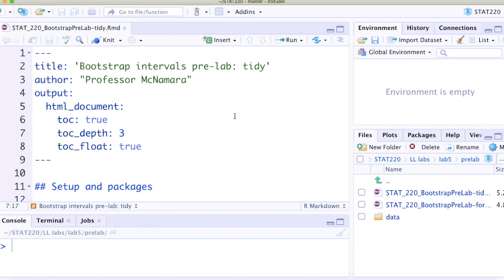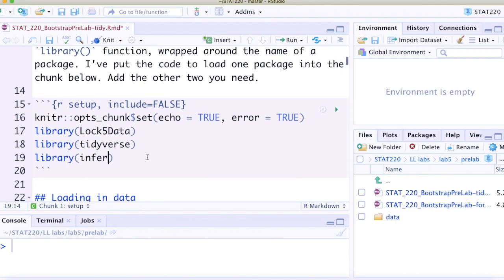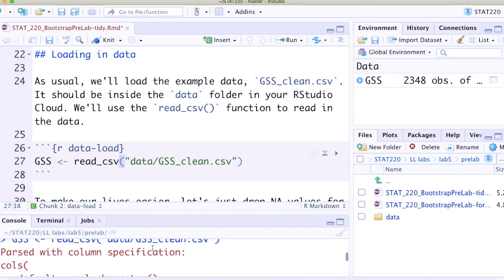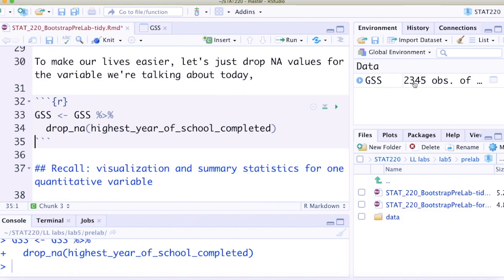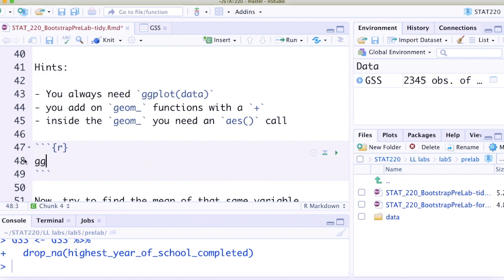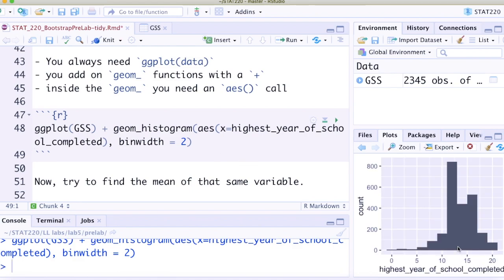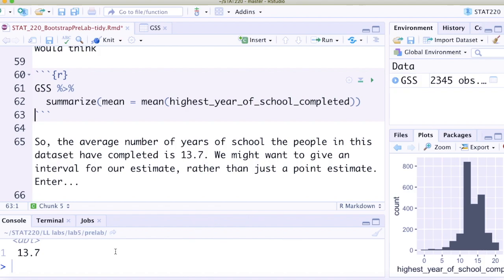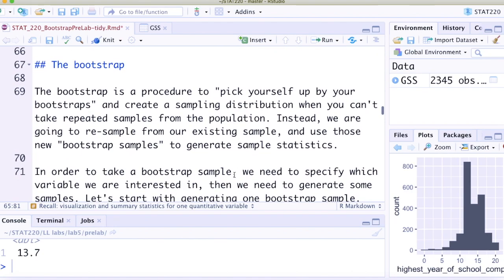Bootstrap pre-lab (tidy) part 1/2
This gets the pre-lab set up, and reviews data visualization and summary statistics for one quantitative variable using the tidy syntax.